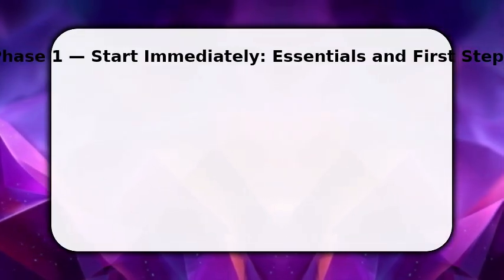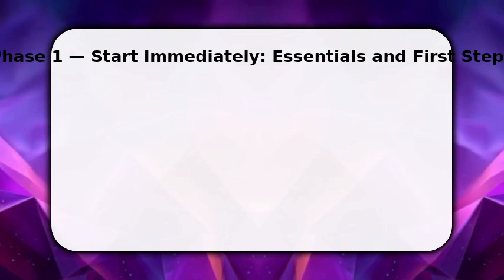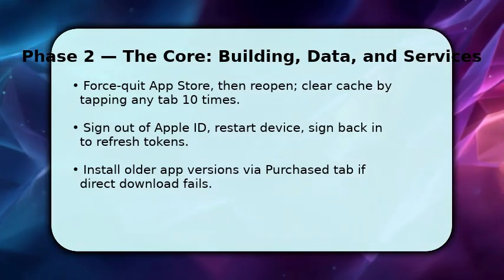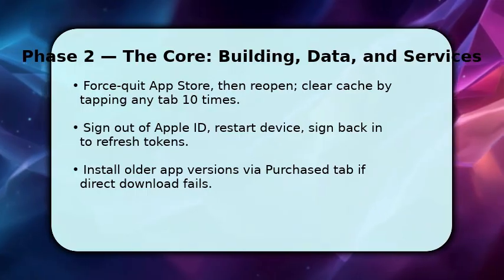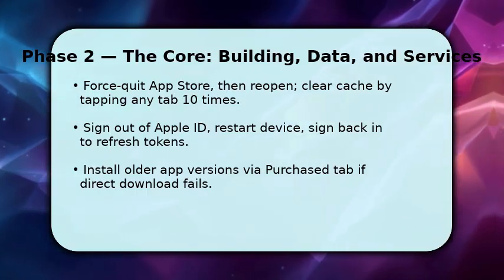How to Fix App Store Ios 6 - Easy Guide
How to Fix App Store Ios 6 - Easy Guide | 🔒 Surfshark VPN Deal — Stay private and secure. $1.99/mo + 3 Months Free ▸

Discover the step-bythy guide to resolving issues within Apple's App Store on iOS version 6. This video provides practical solutions for common problems, ensuring a smoother app experience.

Apple, iOS Version 6 Fixes, Troubleshooting App Store Issues, Resolve iPhone Problems, Easy Guide to iOS Troubleshooting,